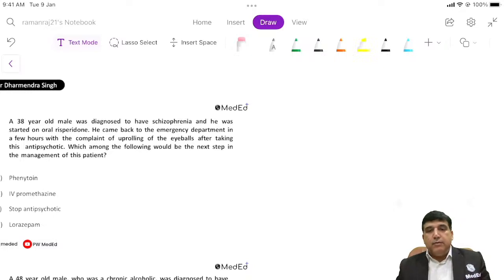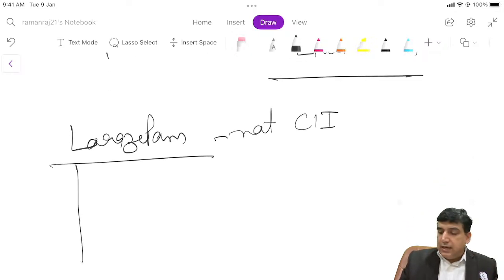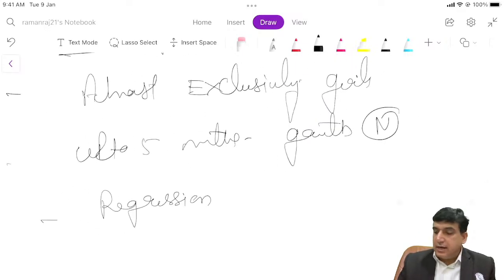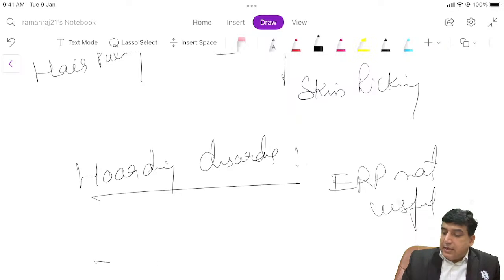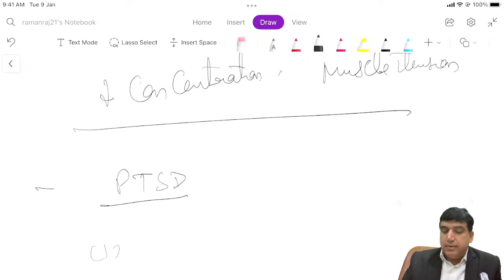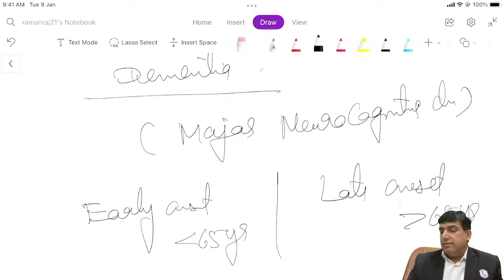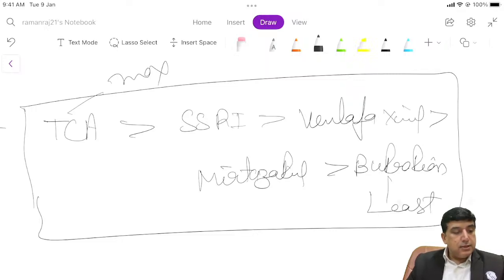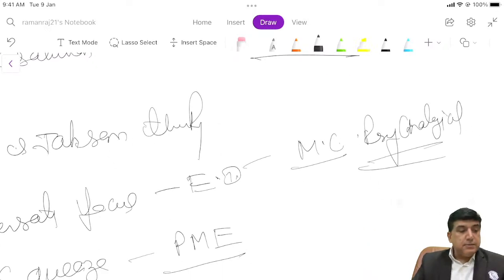Psychiatry | INI CET 2023 Series | Dr. Dharmendra Singh | PW MedEd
In this Session, Dr. Dharmendra Singh will be discussing Psychiatry which will help you understand the trend of the questions asked in INI-CET 2023. Complete INI-CET in 20 Days will help you enhance your preparation and  boost your rank in INI-CET 2023